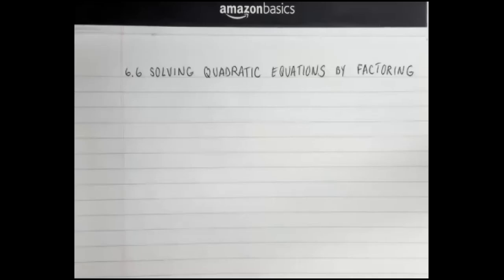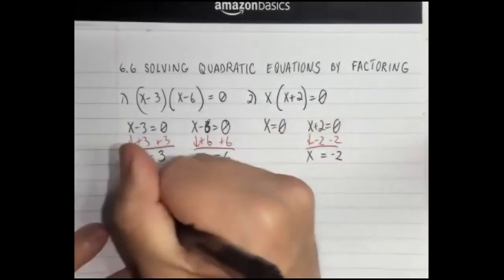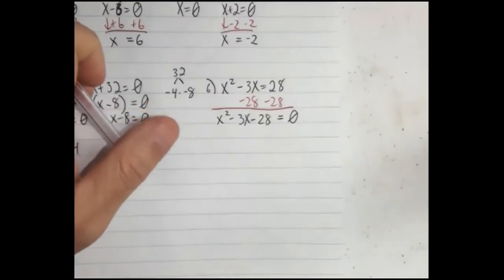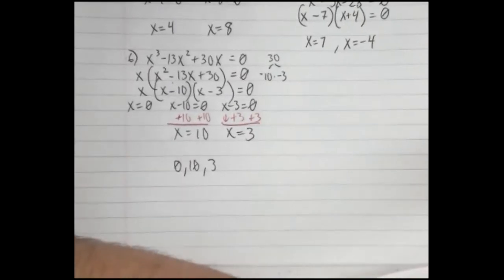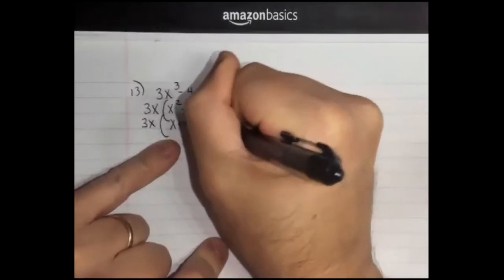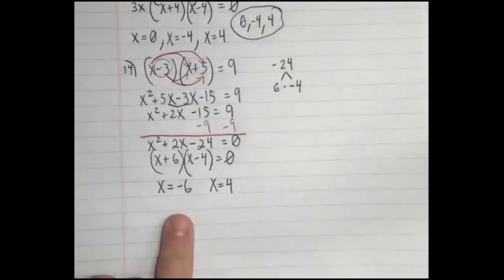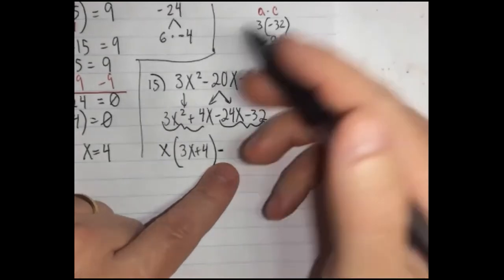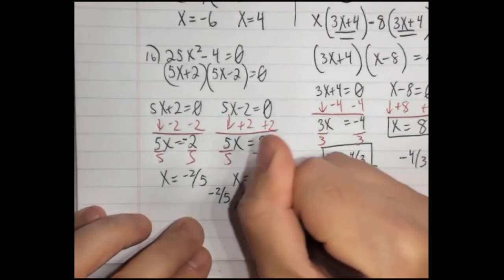Intro to College Math 6.6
6.6 Solving Quadratic Equations by Factoring

Use this website to assist with some problems...